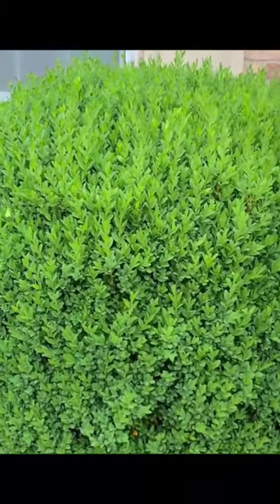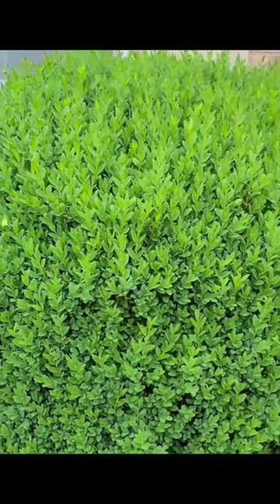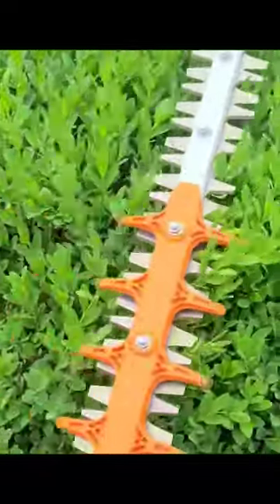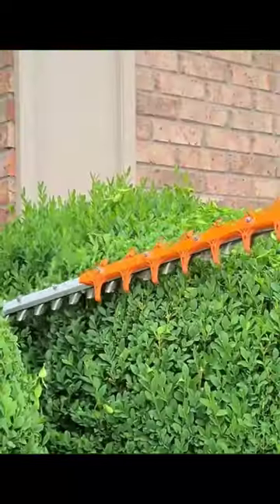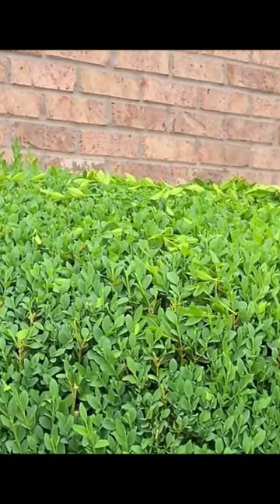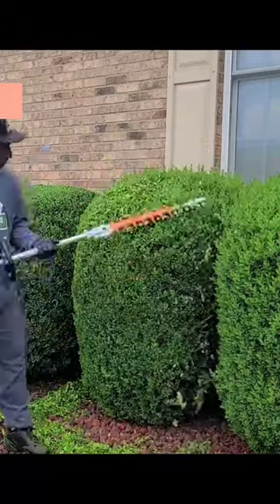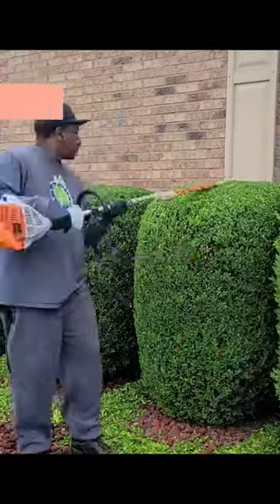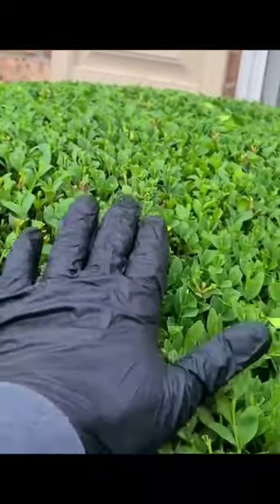See how easily you can trim bushes